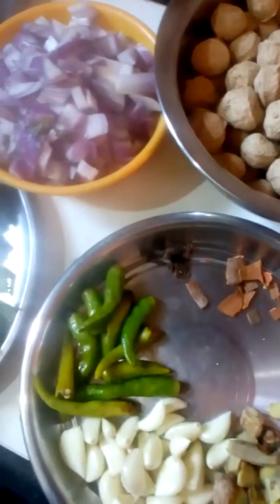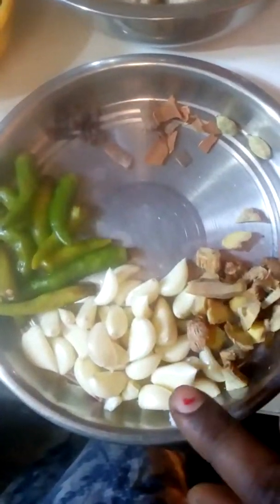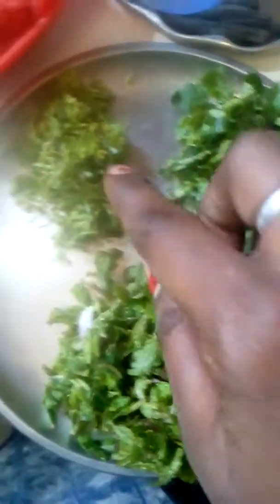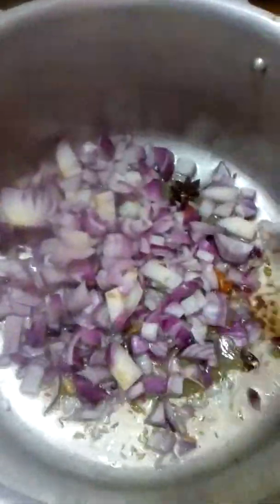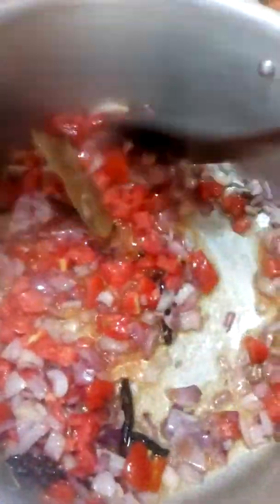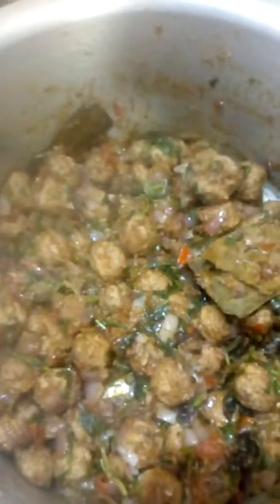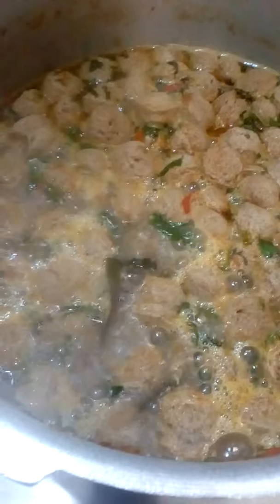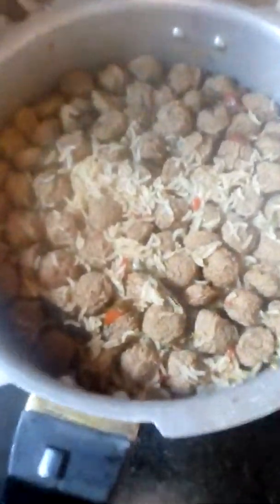Tasty soya pulao in Kannada recipe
Hai hello hetvik Reddy Kannada channel Reddy today's recipe is tasty soya pulao in Kannada recipe